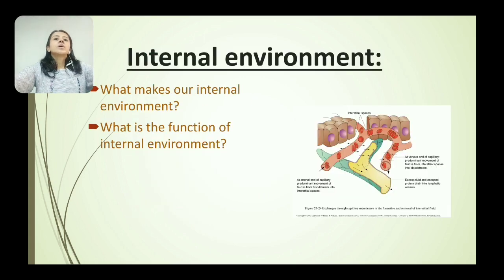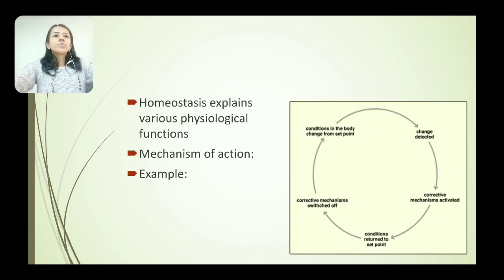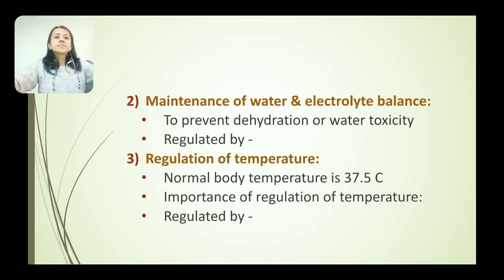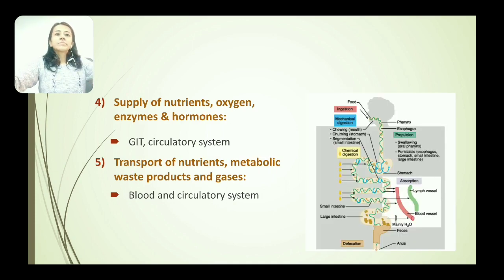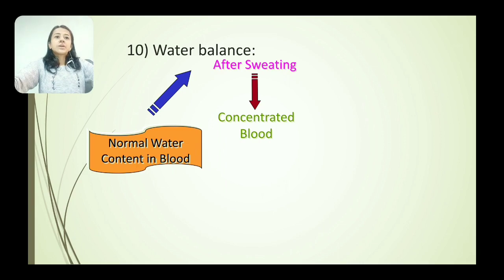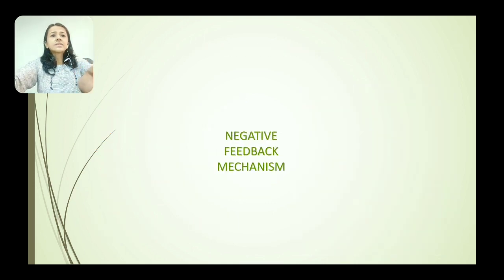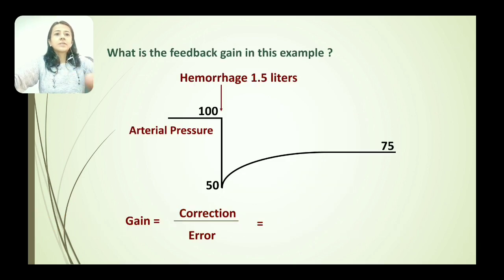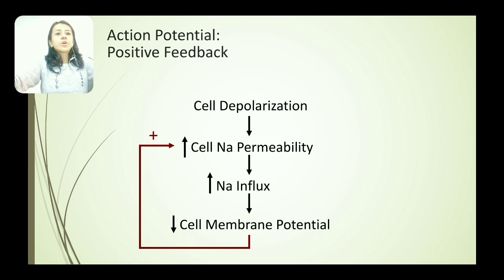Homeostasis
Hello everyone, Human physiology is the study of functioning of various systems in human body.  In this channel I have tried to make videos regarding various topics of human physiology which are very important to understand and learn basics of the physiology.
I myself  Dr. Dipti Thakker Kariya, (M.B.B.S., M.D. , PhD Physiology).
I am associate professor in physiology and having 18 years of teaching and research experience in the field of physiology. I tried to teach important topics of human physiology through my channel.

# Dr. Dipti Thakker Kariya